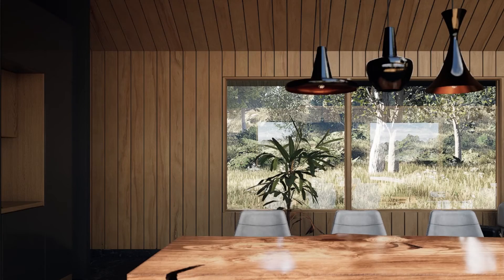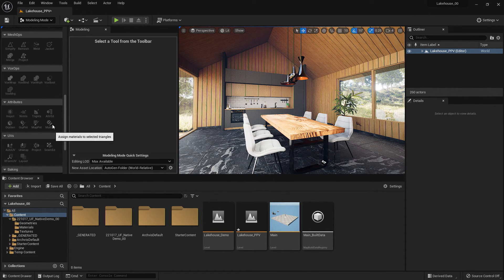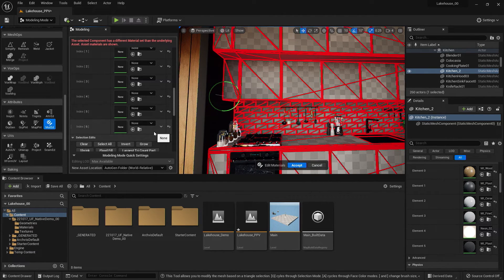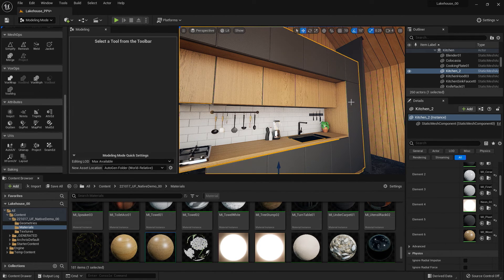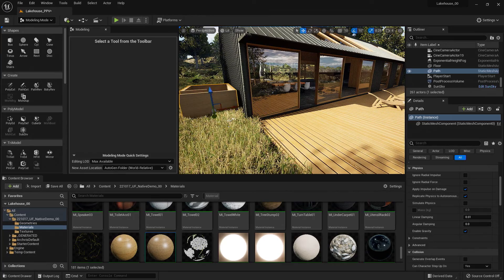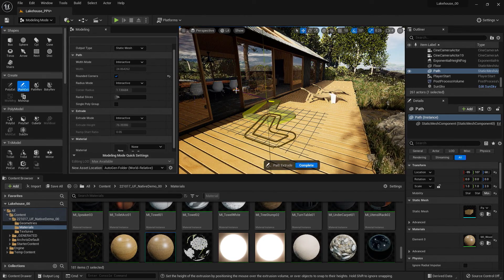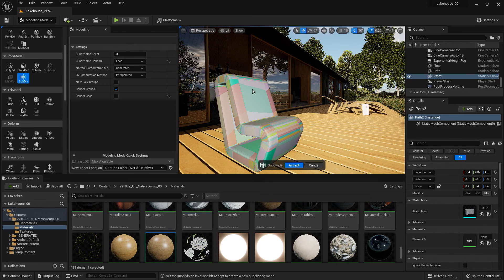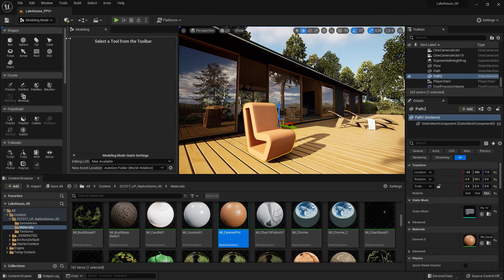언리얼 엔진에서 모델링 툴 사용하기 | 트윈모션-언리얼 엔진 튜토리얼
언리얼 엔진의 모델링 모드는 리얼타임 환경에서 프로젝트를 편집하는 데 유용합니다. 트윈모션 프로젝트를 언리얼 엔진 5로 가져오면 모델링 툴로 돌아가 수정할 필요 없이 지오메트리나 UV를 편집할 수 있습니다. 이 튜토리얼에서는 언리얼 엔진의 모델링 에티터와 머티리얼 에디터를 사용하는 방법과, 커스텀 지오메트리를 만드는 방법을 알아보세요.

00:00 소개
00:51 모델링 모드
01:36 기존 지오메트리 편집하기
04:45 커스텀 지오메트리 생성하기
06:45 다중 모델링 툴 사용하기
10:27 결론

트윈모션을 아직 시작하지 않으셨다면 무제한 체험판을 다운로드하세요.